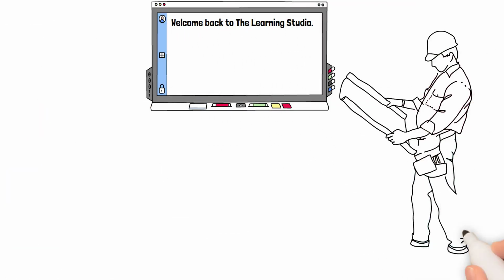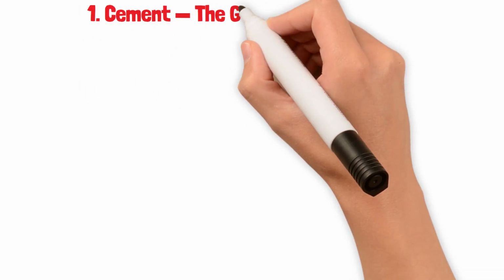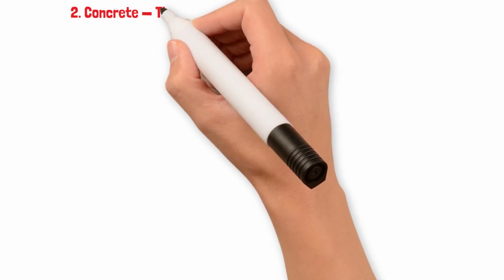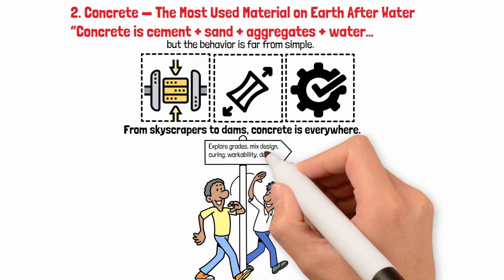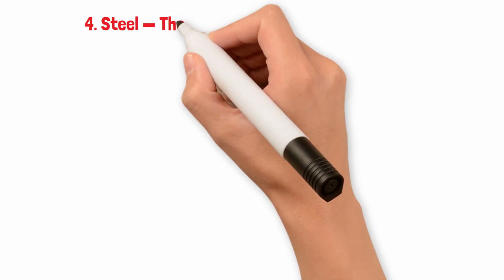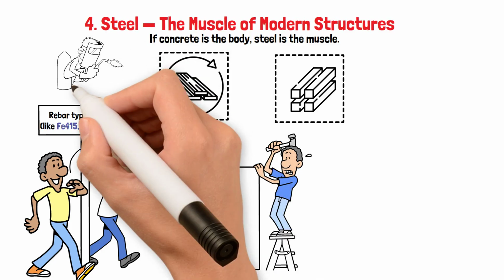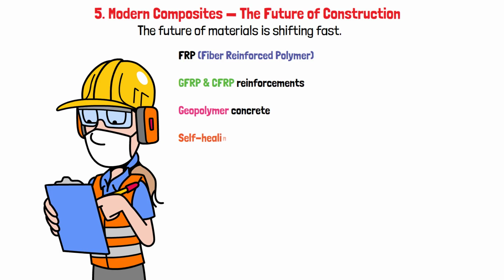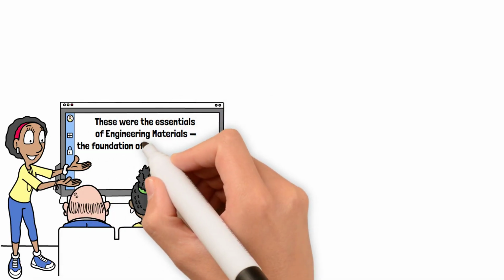Engineering Materials Explained | Civil Engineering Basics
Learn the basics of Engineering Materials used in Civil Engineering. This video explains common construction materials such as concrete, steel, timber, bricks, and composites, along with their properties and real-world applications. Part of the Civil Engineering series, this lesson builds the foundation for understanding how materials affect strength, durability, and design decisions.